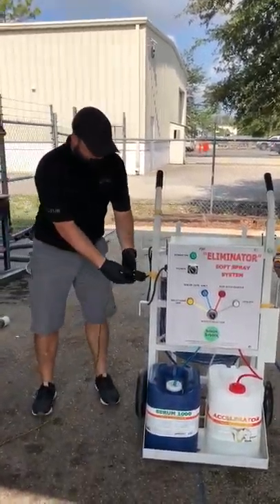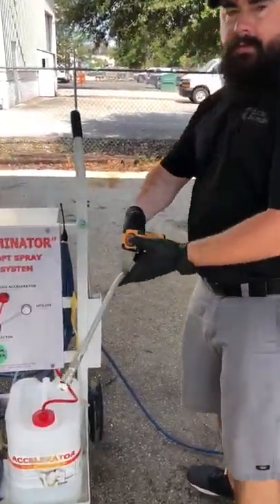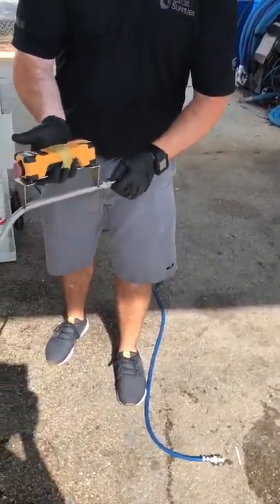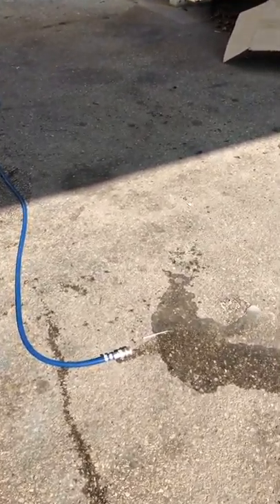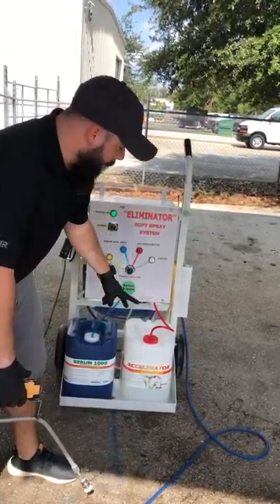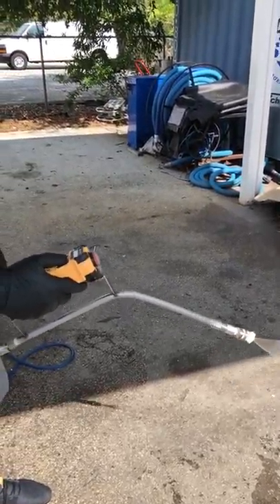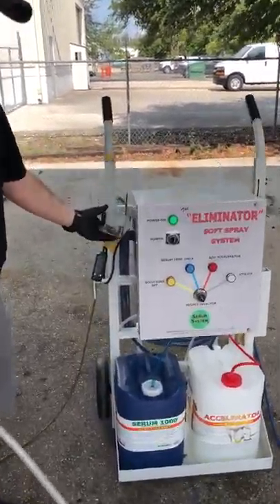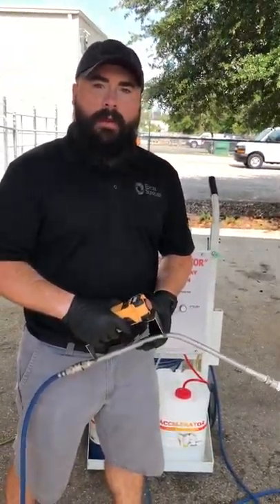Serum Eliminator Operation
Brief basic operation of the serum eliminator.